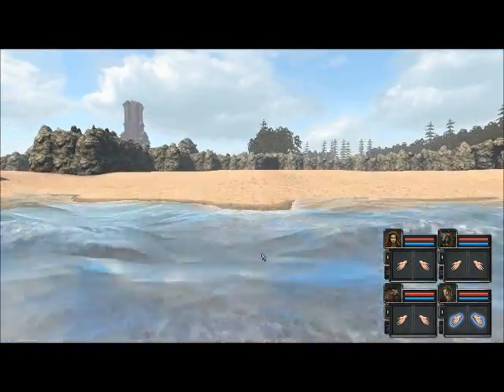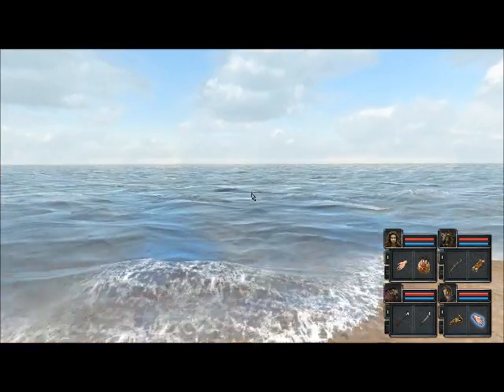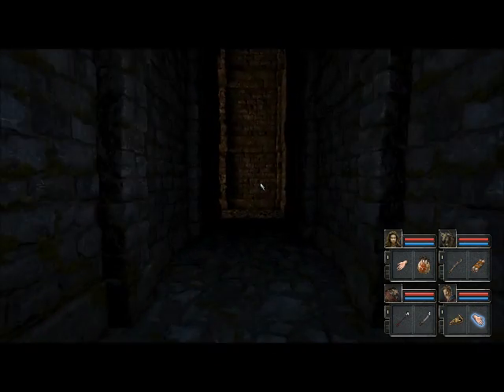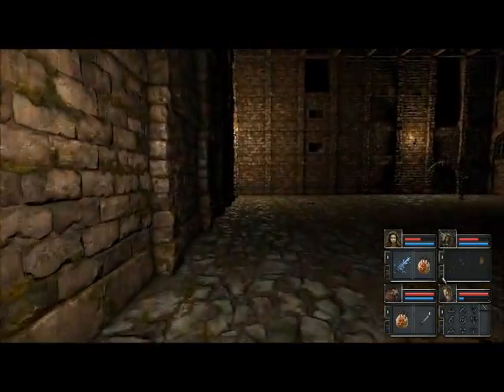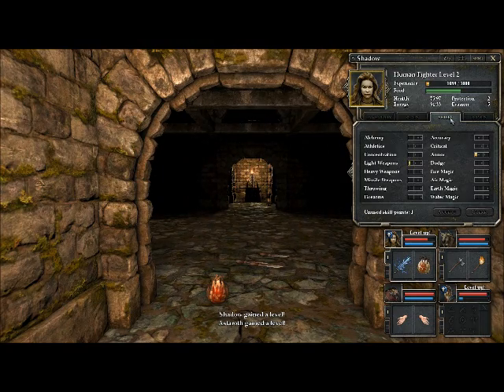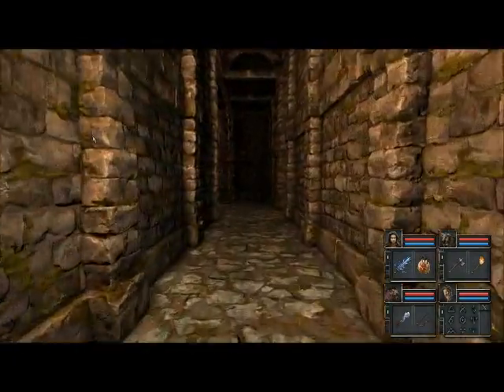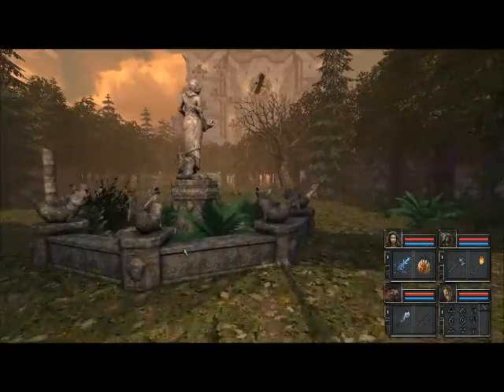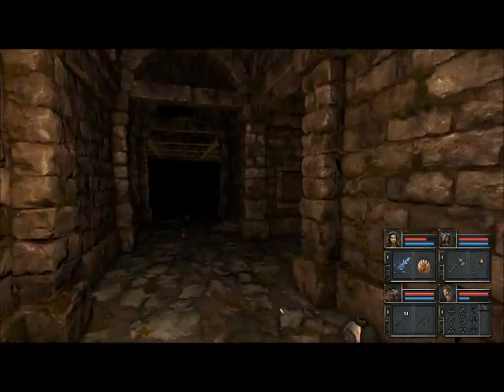page1 Survival Beach L LOGII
Legend of Grimrock, Custom Dungeon 2015